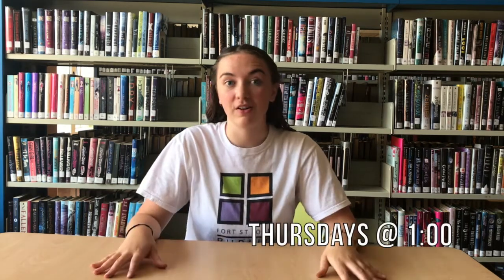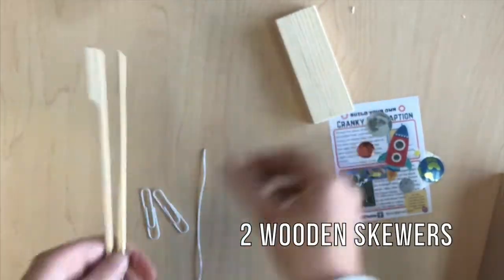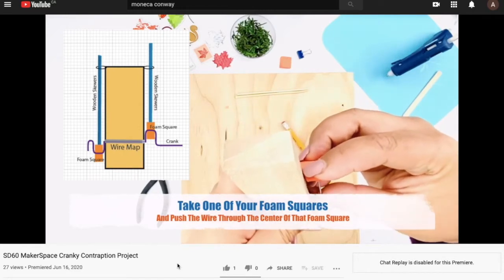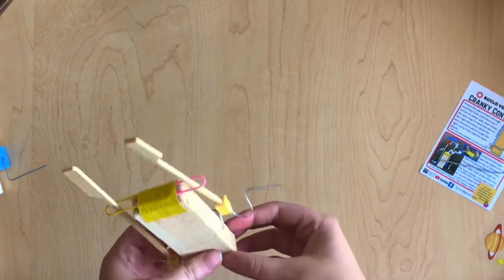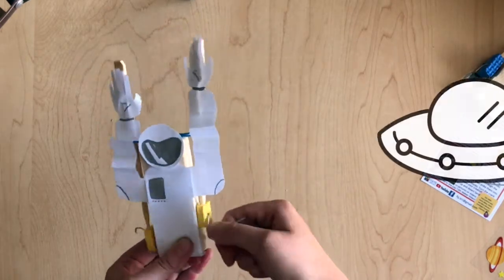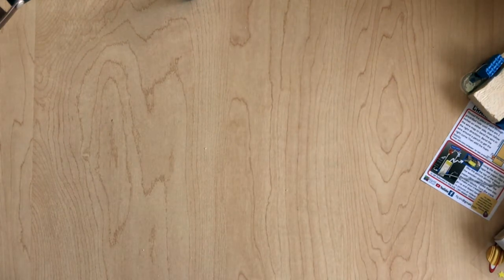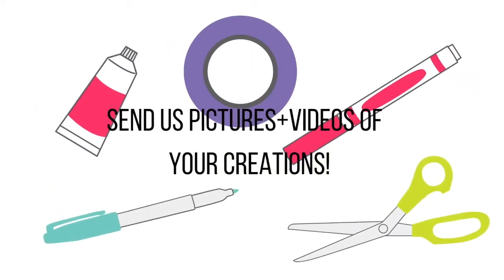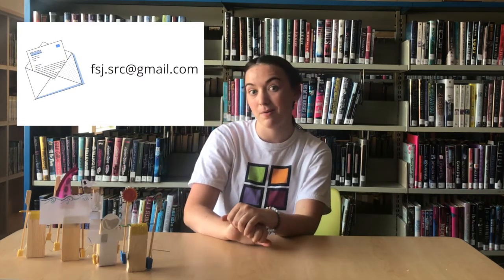Maker Box: Week 1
Join Azaria every Thursday afternoon as she unpacks this weeks Maker Box project, learns about different S.T.E.A.M concepts, and gets creative! Don't forget to send us pictures and videos of your creations to to be featured in next weeks Maker Box Video!